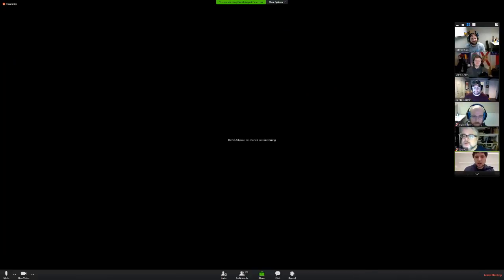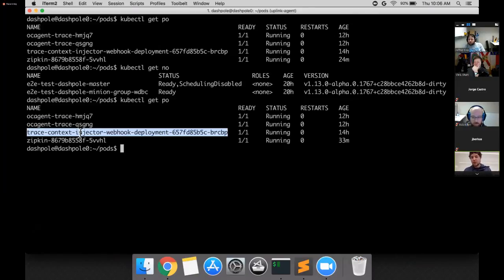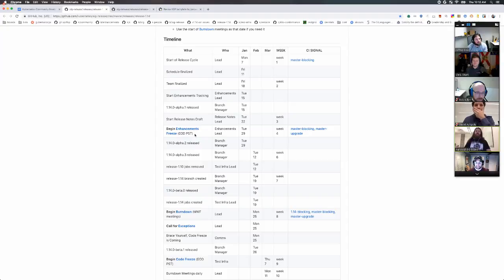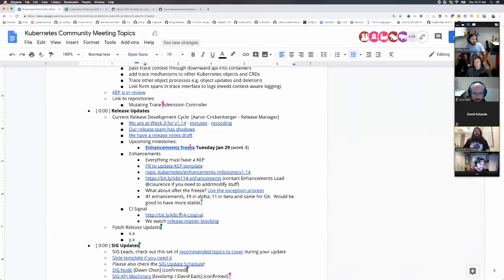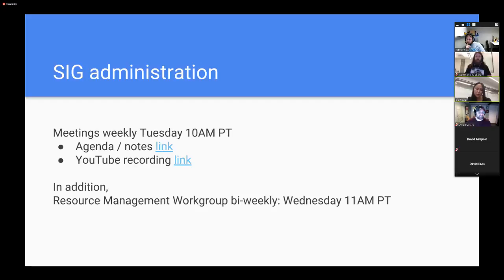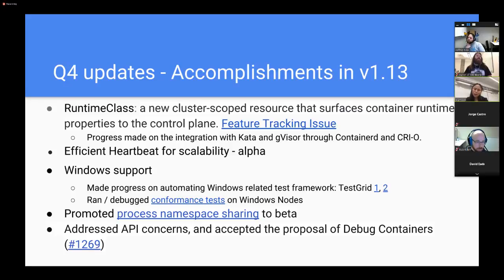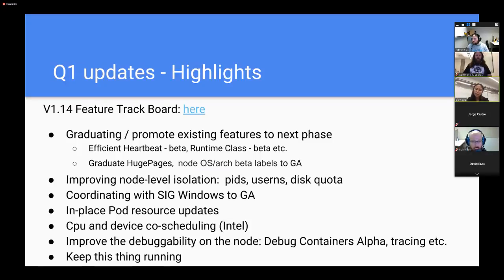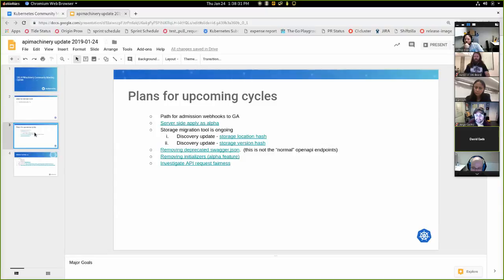Kubernetes Community Meeting 20190124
We have PUBLIC and RECORDED weekly meeting every Thursday at 6pm UTC.